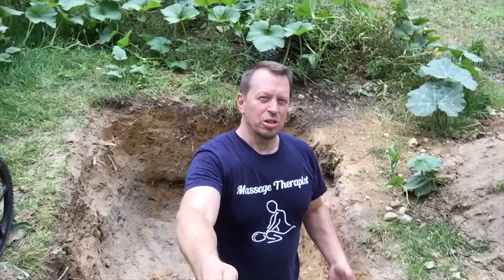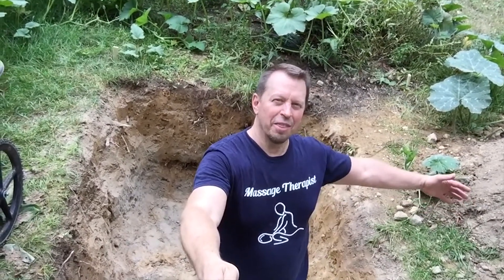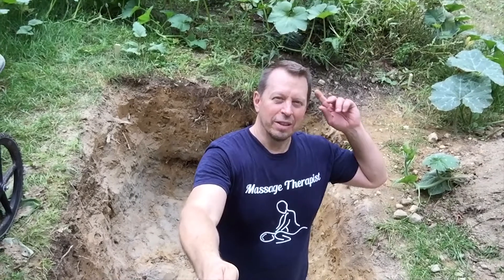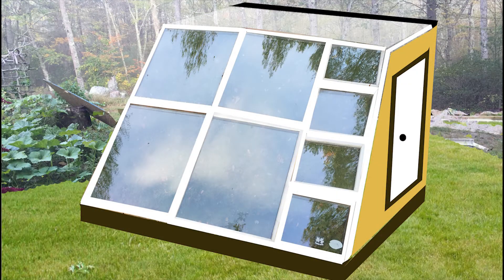Creating a Walapini Greenhouse Part1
I want to create a Walapini greenhouse out of Old windows.  The Idea is to create a greenhouse that doesn't need any heat.  By Digging a substantial rectangular hole that is deep enough (6 to 8 feet), the ground will help keep the inside area from freezing.  It'll allow me to transfer my Kale, Swiss Chard, Arugula etc inside to grow all winter.  I'll hopefully be able to overwinter my Red banana and a few other plants as well.  Wish me luck or come help me build it!  :-)